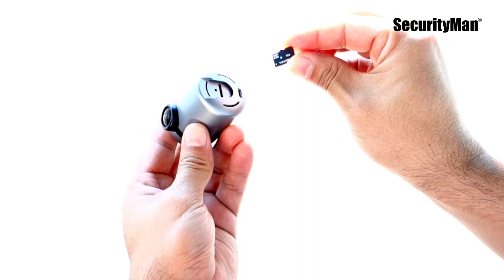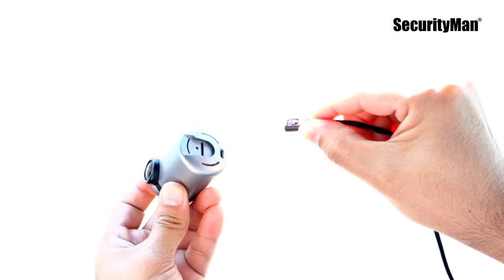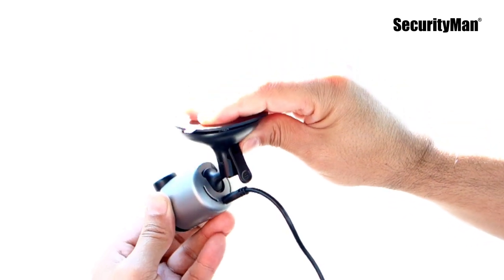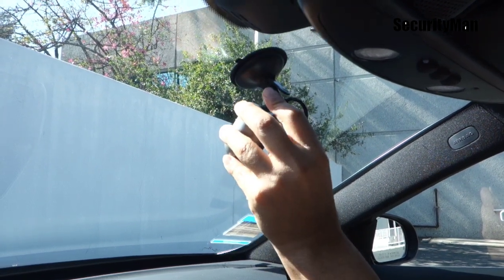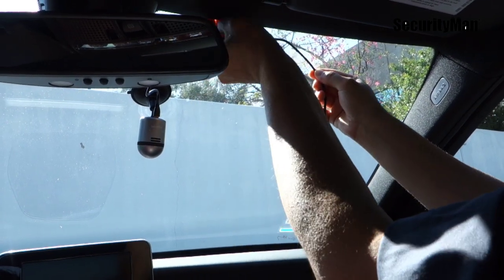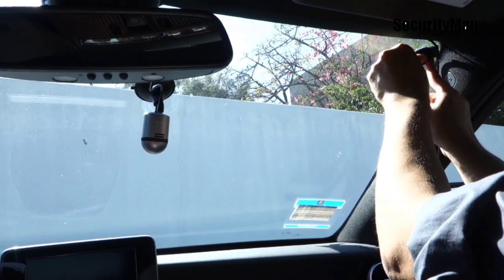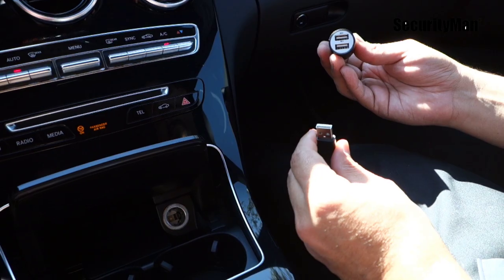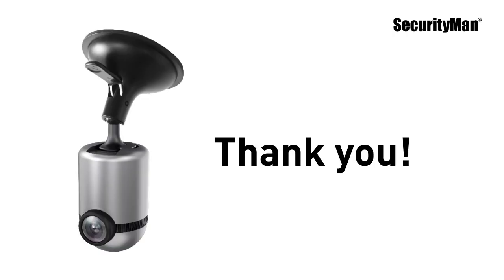How to install SecurityMan CARCAMGPS Full HD Car cam Dash Cam with GPS Log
The SecurityMan CARCAMGPS ™ featured app based wifi with “Hand Gesture” technology which allows you to save an instant snapshot along with a 10 second video clip by simply moving your hand under the camera. CARCAMGPS ™ lets you capture crystal clear HD footage with time, speed & location data so you can easily keep track of scenic travel, traffic accidents and any unexpected moments as they occur. Both video and audio are automatically recorded in an endless loop and stored onto a Micro-SD card (not included) and if a vehicle collision occurs, the built-in G-sensor automatically locks the files so they can be automatically synced to the Smartphone app once connected, preventing them from being overwritten by the system providing an accurate record of events for that peace of mind.